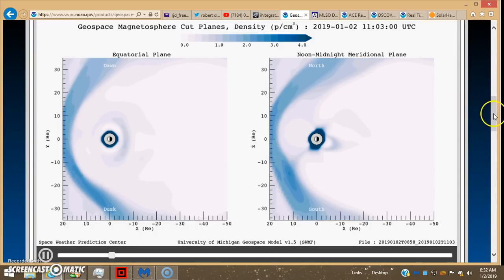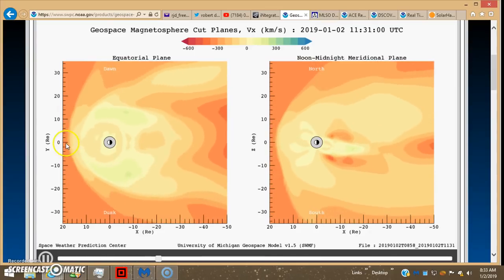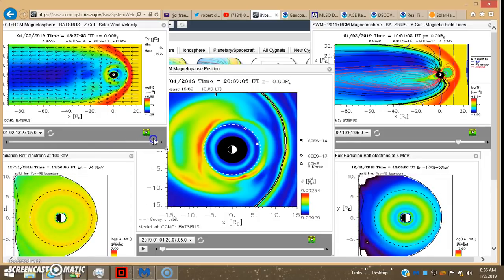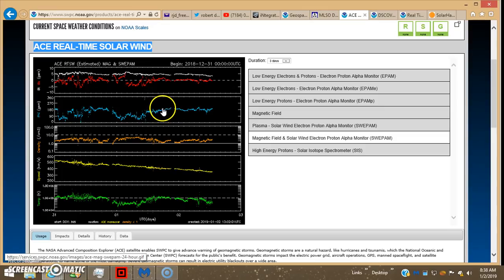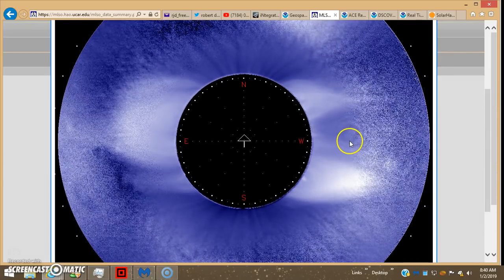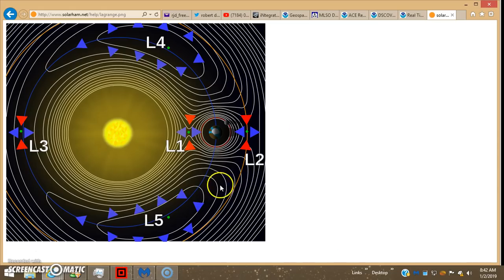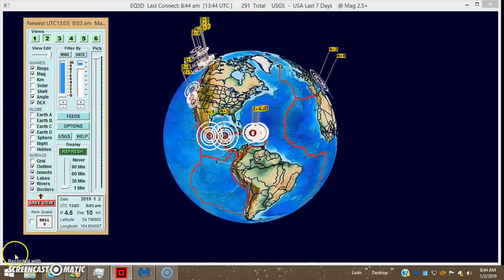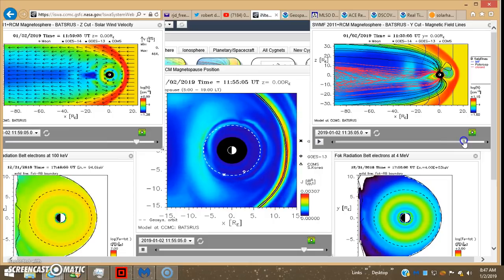01/02/19 - Splish SPLASH Geospace - MLSO - Space Weather, etc...